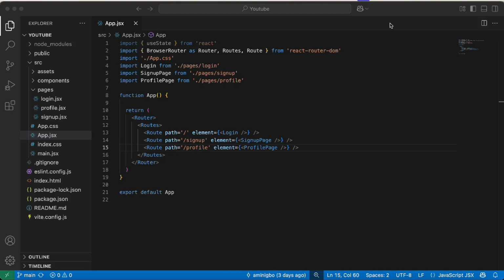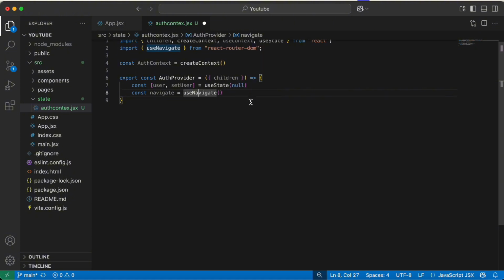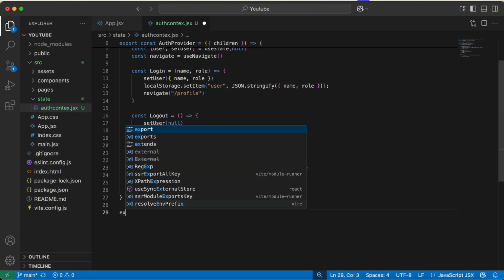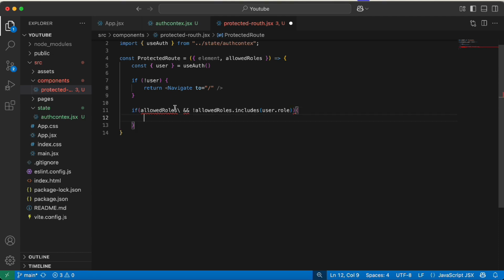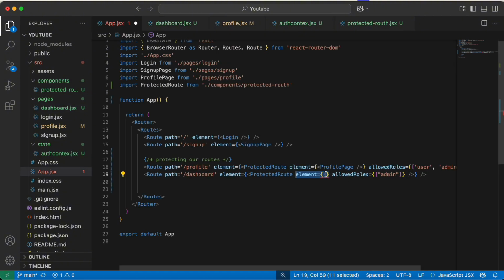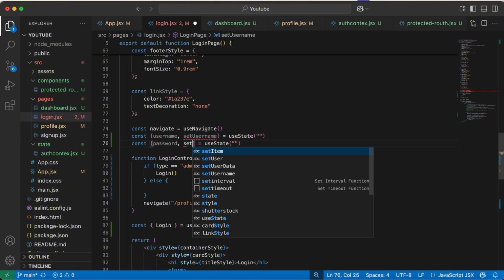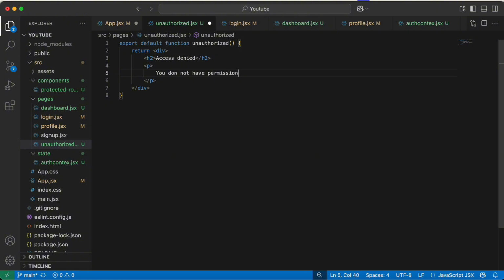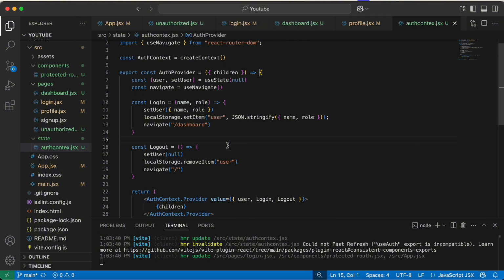React Js Tutorial - 21 - Protected Routes & Authentication – Role-Based Routing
In this episode of Modern React Tutorials, we’ll cover how to create protected routes and implement role-based routing in a React.js + Vite application using React Router. This is essential for building secure apps with access control based on user roles (e.g., admin, user).